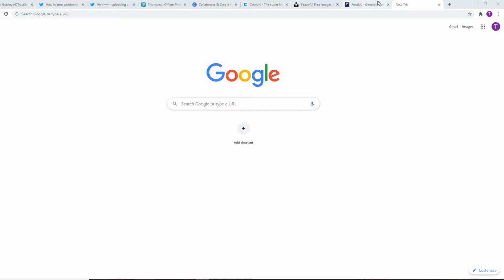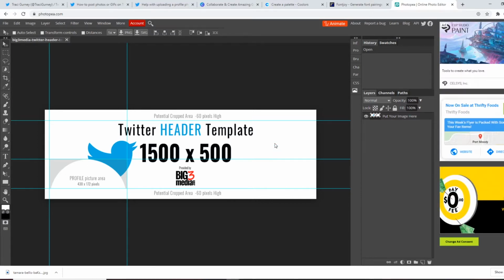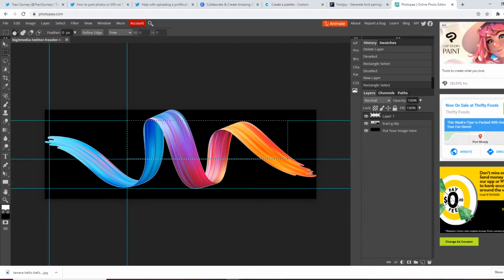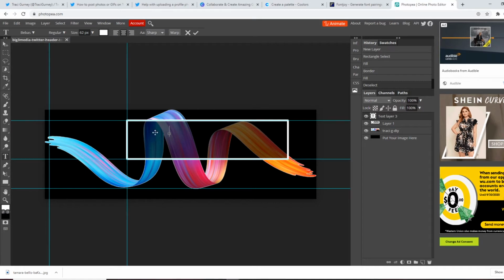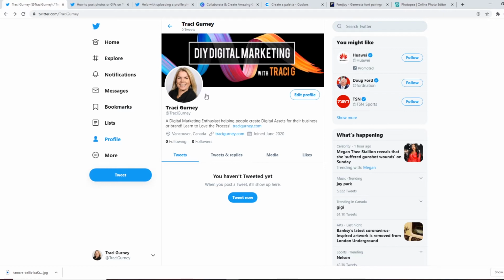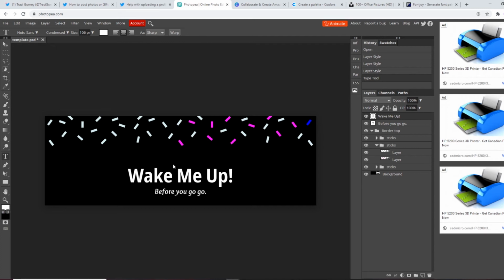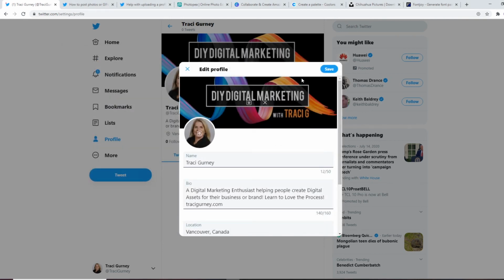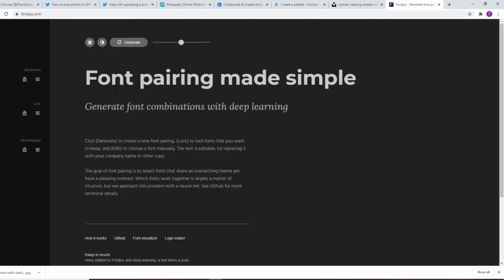Twitter Header Template PSD | Creating Channel Art Effortlessly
Use this Twitter Header Template PSD to create a Twitter Header effortlessly.  This  Free Twitter Template is in a PSD format and can be used in Photoshop or various online Graphic Editors.    Download the template and create your  Header, Profile and  timeline images for your Twitter account banner quickly and easily.

I show you an easy way to create the images and provide free templates to use.  I  also cover file dimensions, upload sizes and file formats.